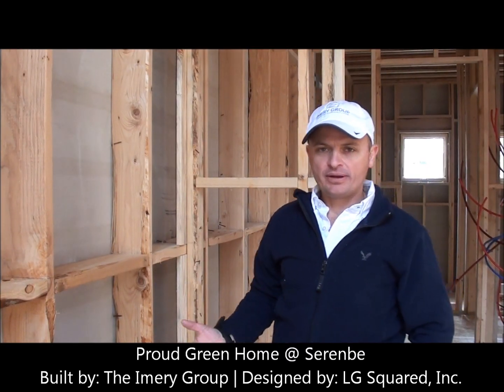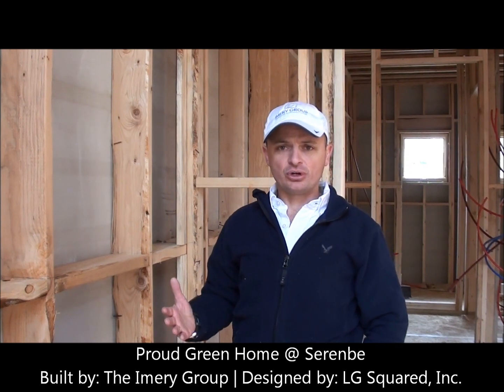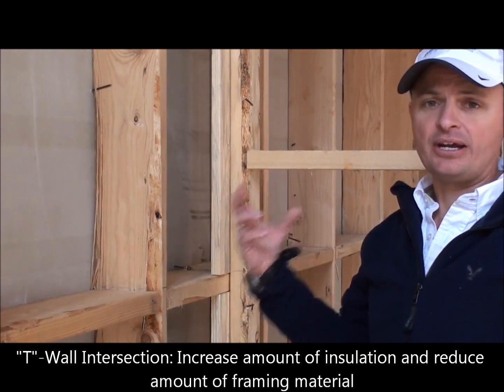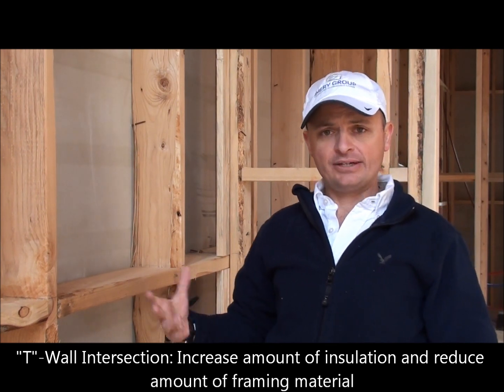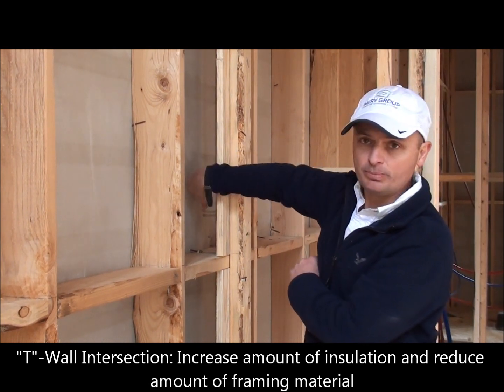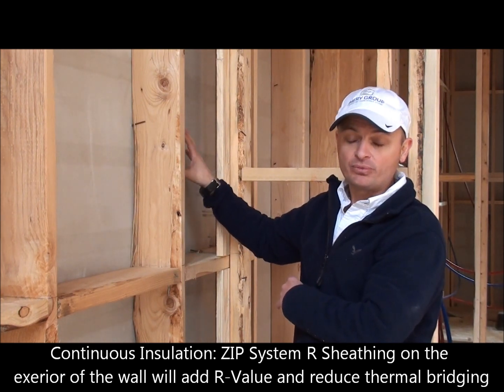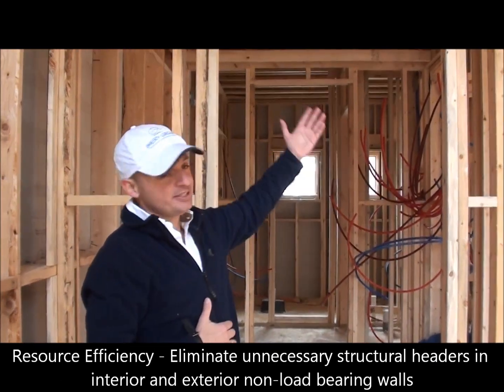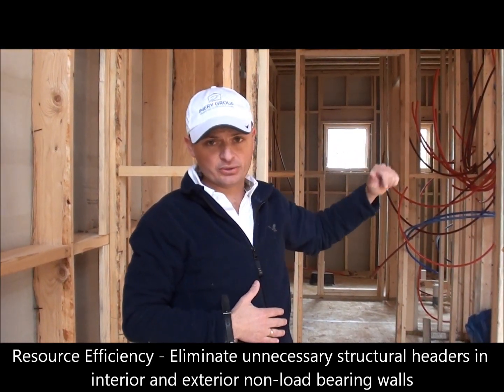Advanced Framing Techniques, Part 1 - "T-Wall" Intersections, Non-Load-Bearing Wall Headers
Advanced Framing Techniques: "T-Wall" Intersections, Non-Load-Bearing wall headers.
Proud Green Home at Serenbe